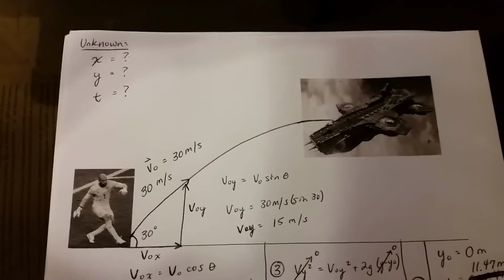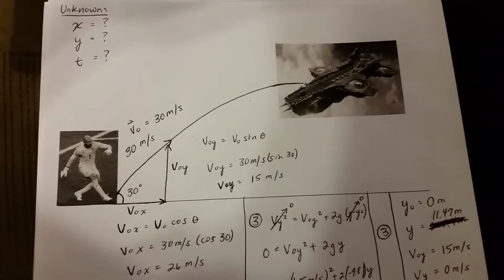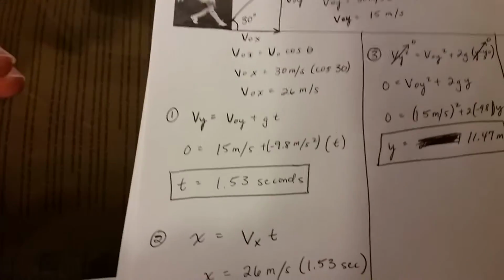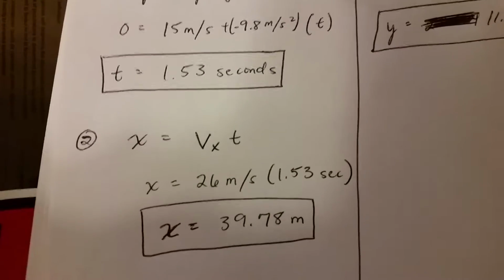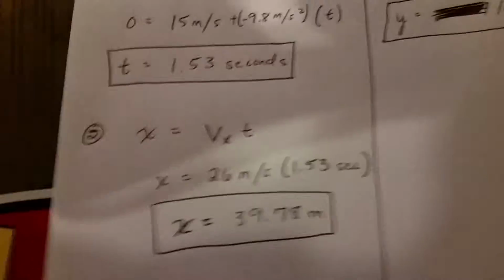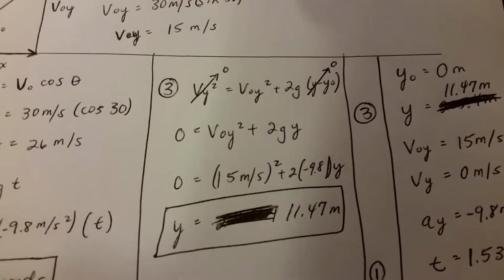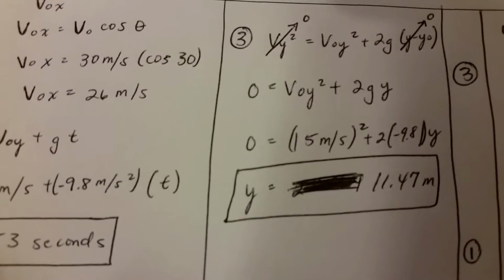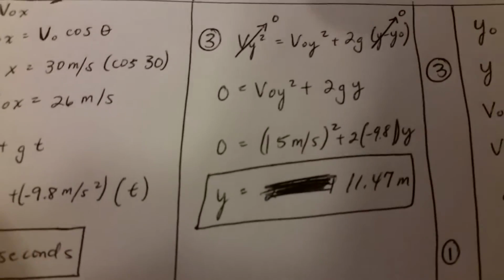Kinematics Reassessment 2 Video